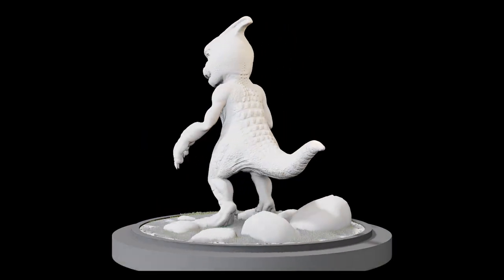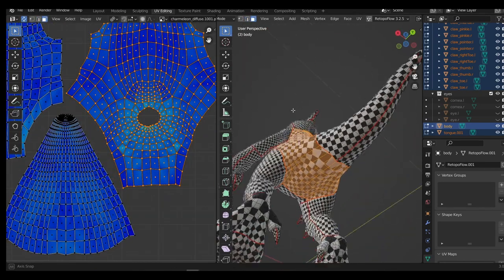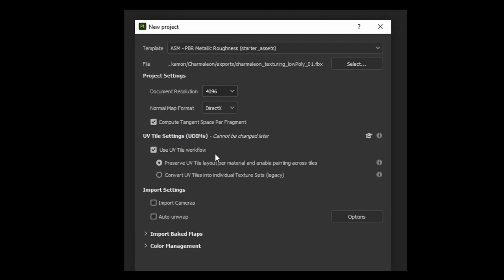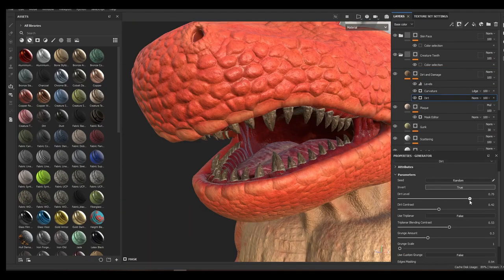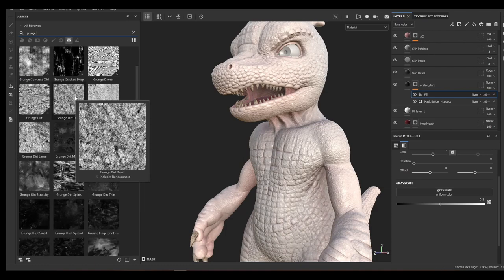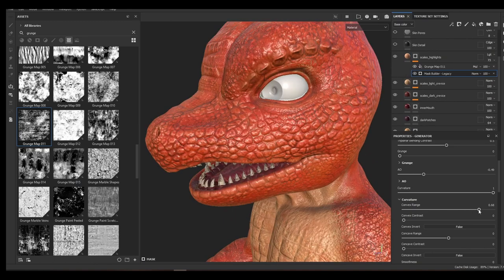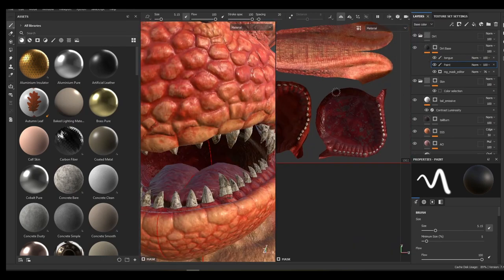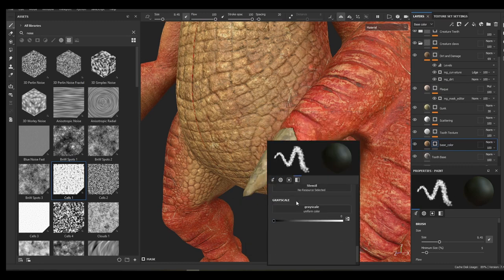Texturing in Substance and Blender - Charmeleon Part 2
In this video I'll show you how I create detailed texture maps for creatures and monsters, in this case the Pokemon Charmeleon.
We'll also create UVs and displacement maps in Blender, following a UDIM workflow.

0:00 Introduction
0:15 UV mapping
4:55 Baking displacement maps
8:25 Setting up your Substance Scene
9:13 Creating your initial Smart Materials
10:34 Adding colour variations
12:55 Texturing the teeth and claws
13:25 Texturing the tongue
16:25 Adding colour variation to the scales
21:34 Adding dirt
23:12 Burning the tail
25:33 Adding final details
27:00 Adding scratches and scars
30:59 Epic reveal

If you'd like to learn more about creating cartoon characters in Blender, check out my "Character Design for Production" tutorial series - available on the Blender Market and Gumroad.